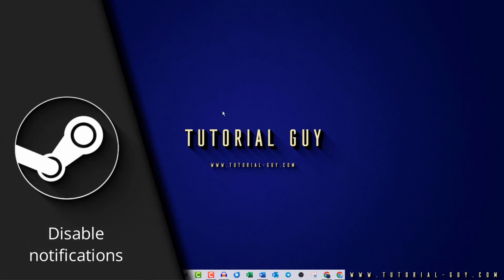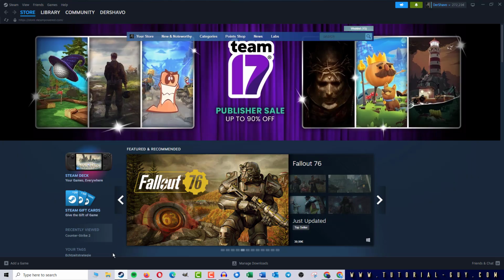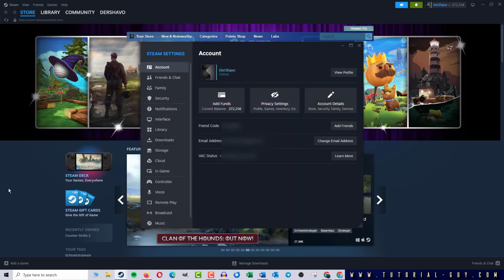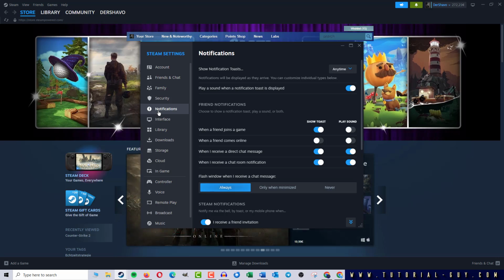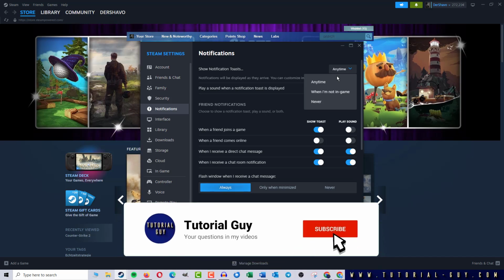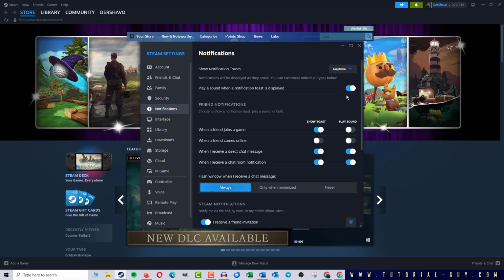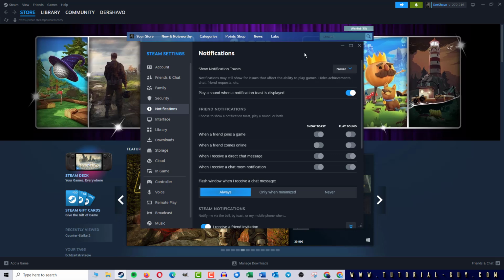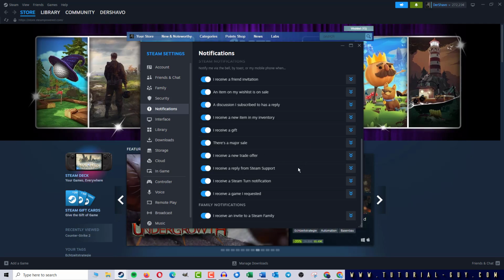How to disable Steam notifications ✅ Tutorial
Learn how to permanently disable Steam notifications with this easy step-by-step guide. Say goodbye to those annoying pop-ups and focus on your gaming experience without any interruptions. Follow along and take control of your Steam notifications today!